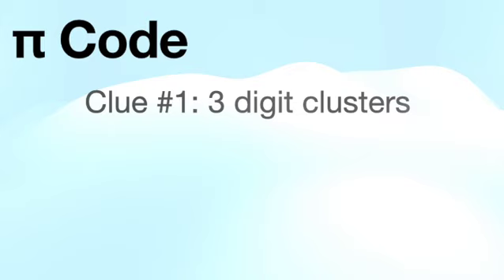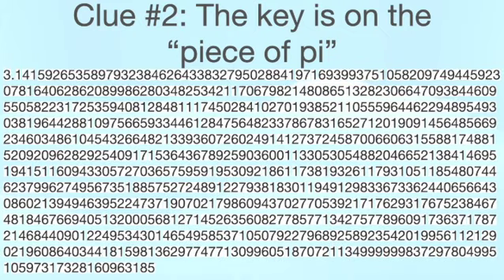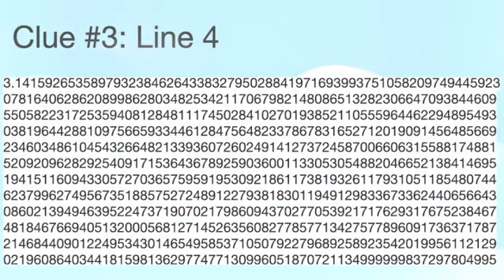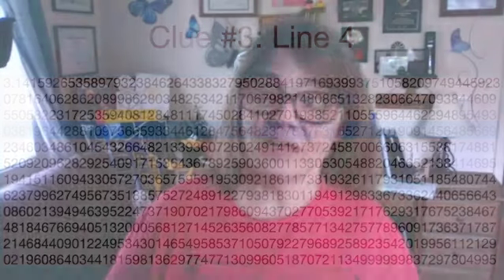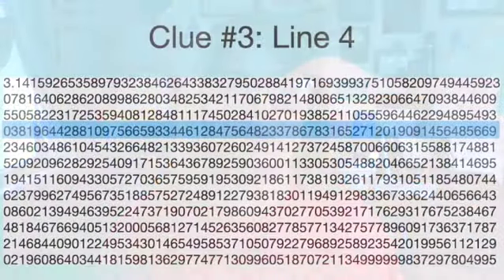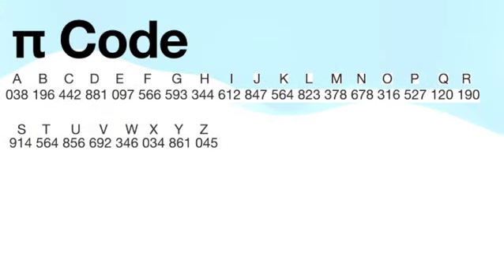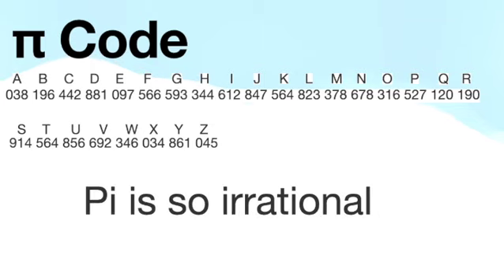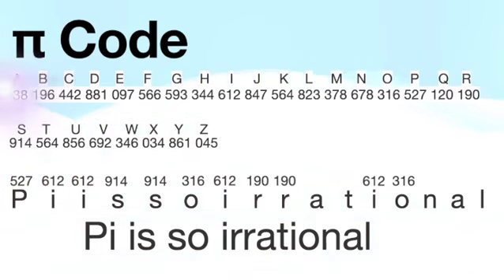Pi code 527612442316881097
This is a fun activity you can do while celebrating Pi Day, Pi Week or other time when you wanna do something different. Teaching the kids how to make and use an alpha-numeric code to encrypt and decrypt messages.